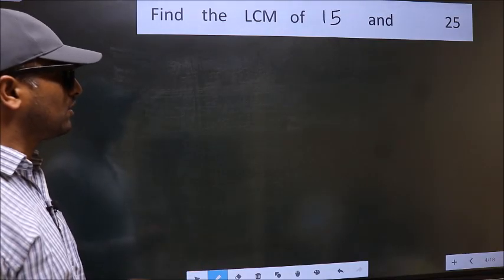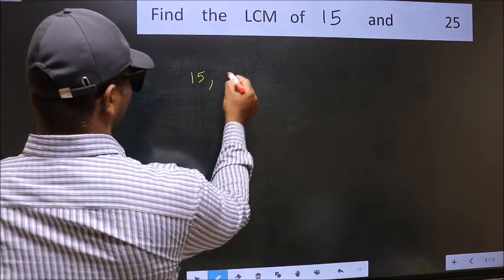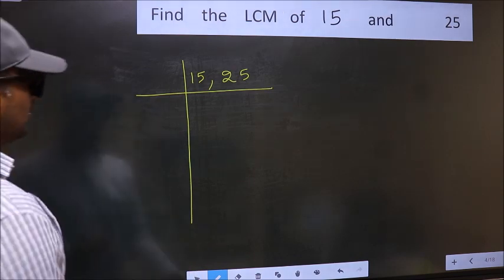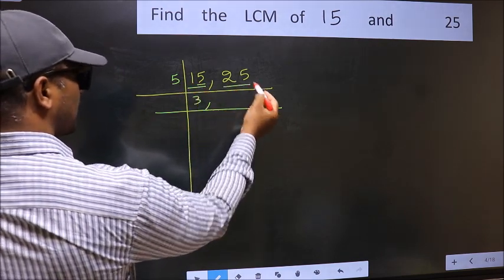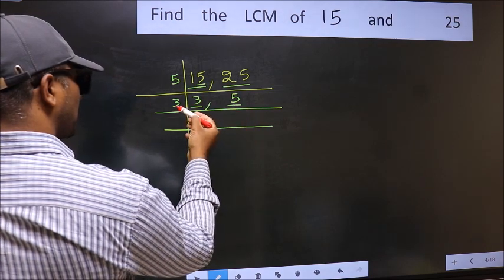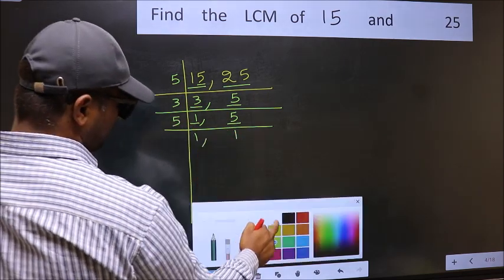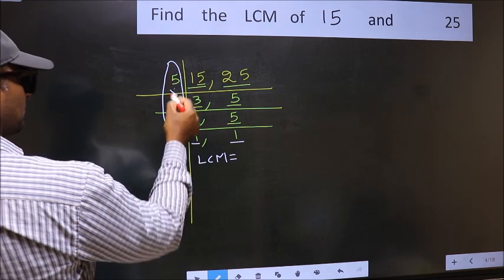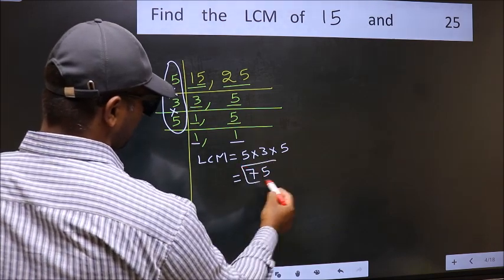LCM of 15 and 25